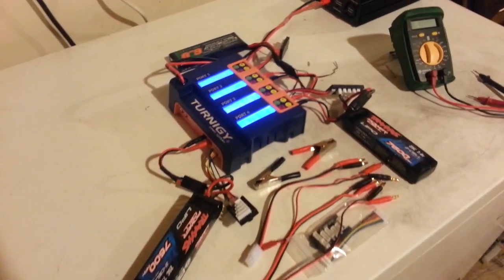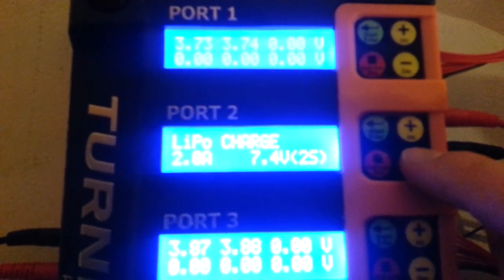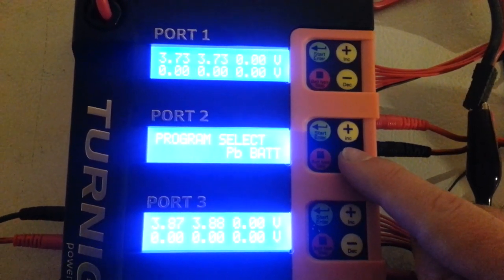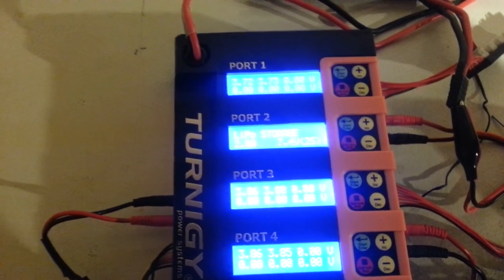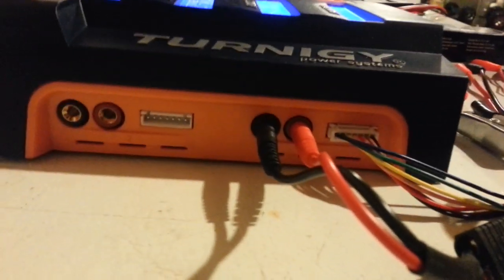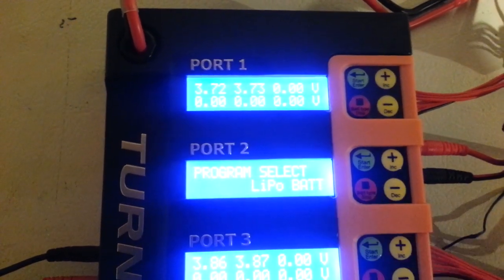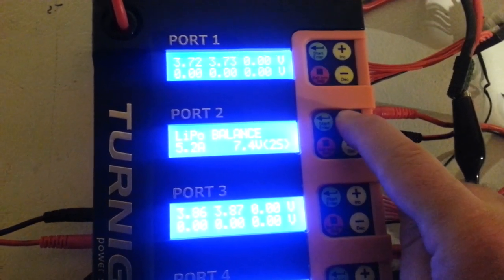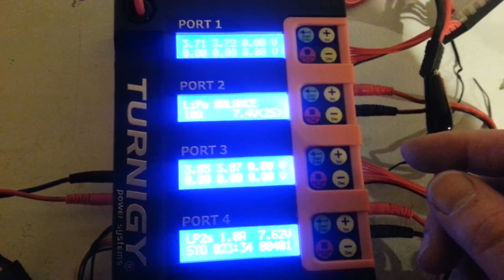Turnigy 4X 400 Watt, 4 port Lipo Charger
A quick hands on look at the new 100 watt per channel charger from Hobby King and Turnigy.